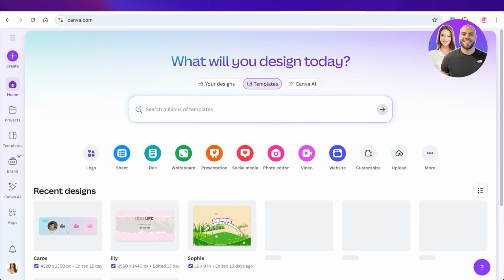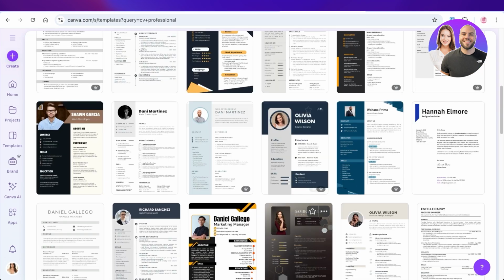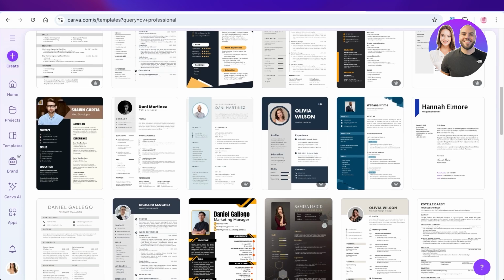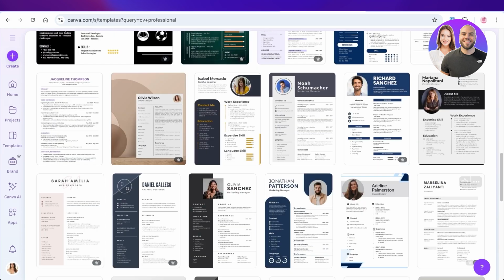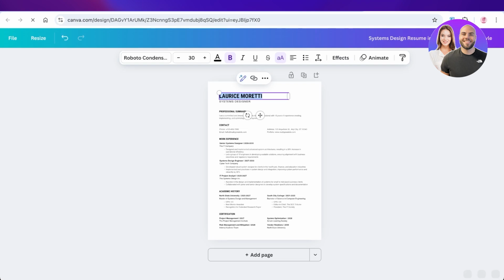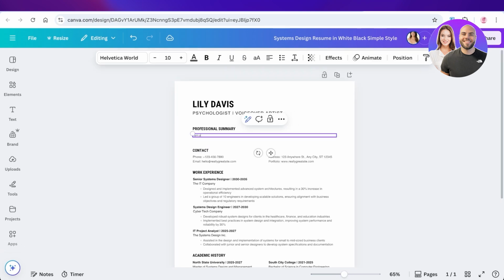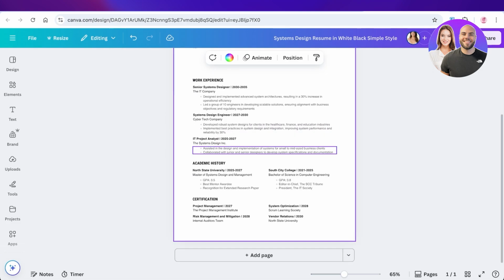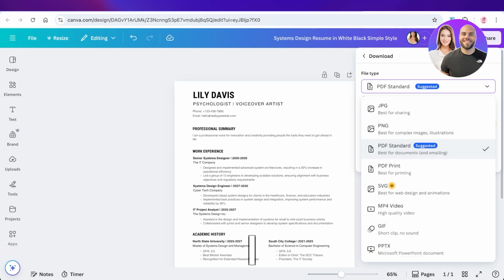How To Create a CV in Canva (For Beginners)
In this video, we show you step-by-step how to create a professional CV in Canva. This tutorial covers everything you need to know to design a polished CV that stands out — even if you’re a beginner.